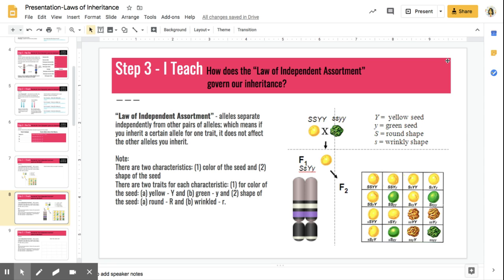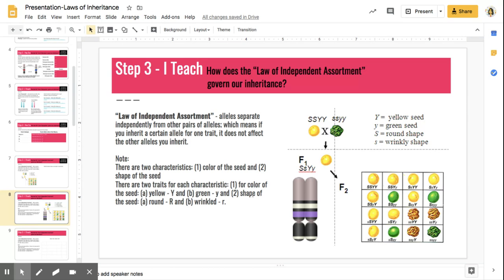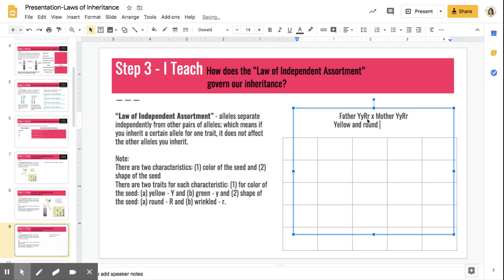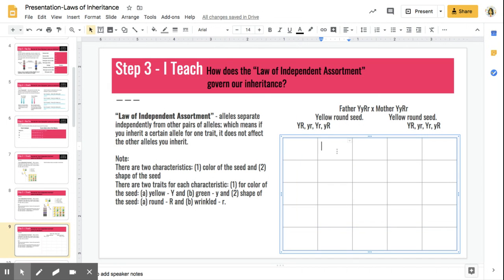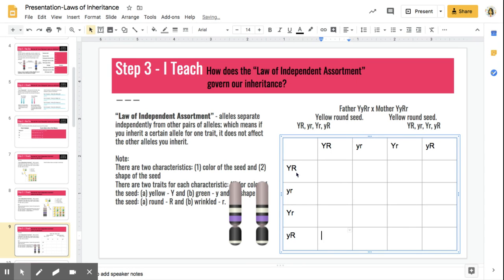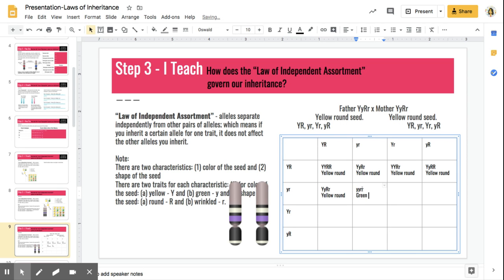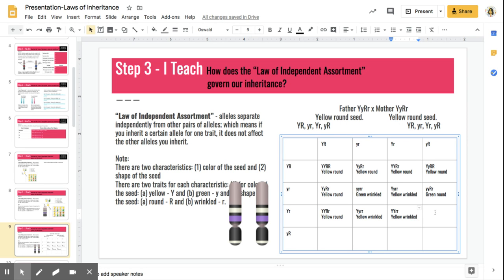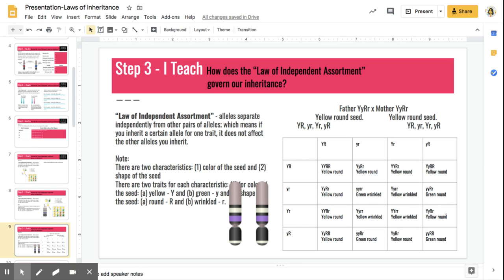7th Gr Wk 7 Step 3